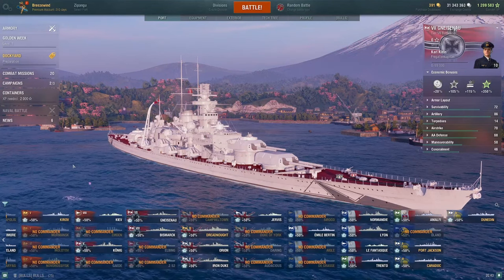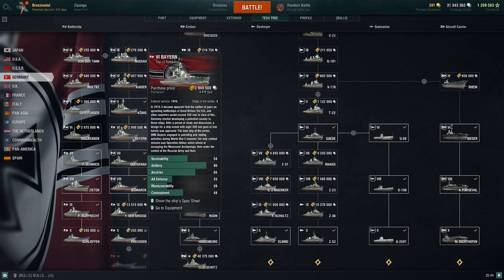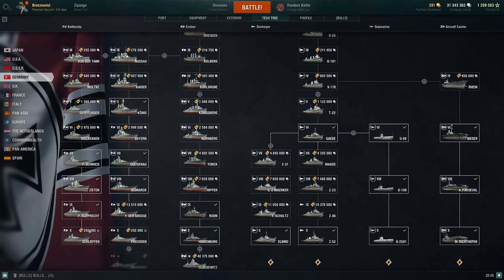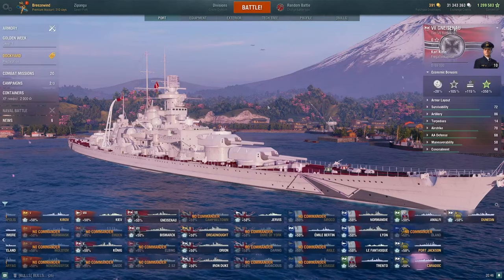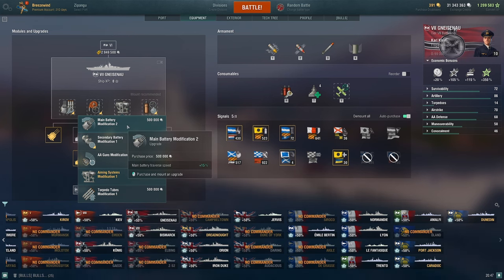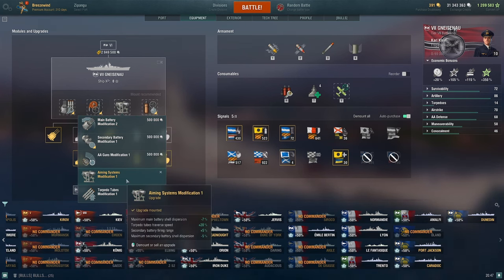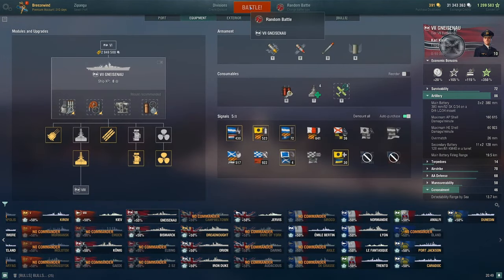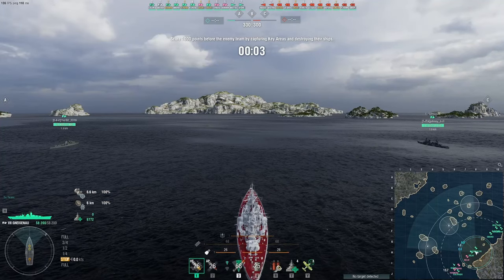Mastering the Seas: Beginner's Guide to German Battleships (T7 Gneisenau)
What alternative lines could be your first pick? Join me in this tutorial series where I guide new players through the formidable battleship lines in World of Warships during my Twitch streams! ⚓️ From powerful firepower to sturdy armor, learn the strategies and tactics to crush your enemies and emerge victorious on the battlefield.

0:00 General information about the German battleships, recommended beginner build and captain skills
6:16 First random battle (top tier matchmaking)
19:28 Second random battle (mid tier MM)

Are you a new player and want to start playing World of Warships? By using the following link
you'll receive tier II EMDEN premium ship after playing just one battle. The ship comes with the National camouflage, a Port slot and a Commander with 9 skill points and 7 days of Warships Premium Account.  If you fight one battle in a tier VI ship, you'll receive a British battleship REPULSE free with a port slot and Commander with 10 skill points, 7 days of Warships Premium account, 5 million credits, 75 expendable bonuses of variable types and 5 more coal containers.